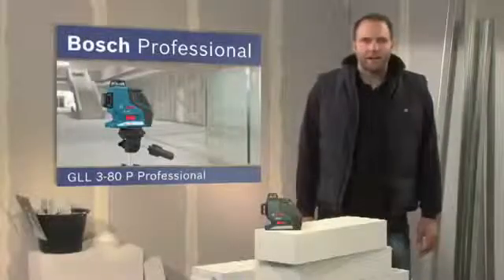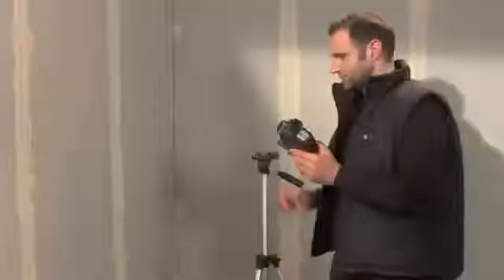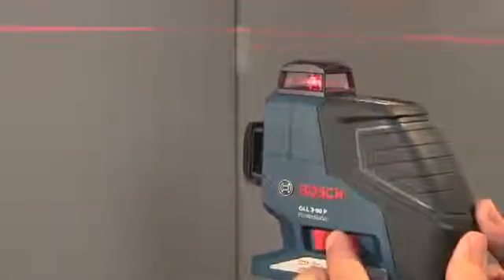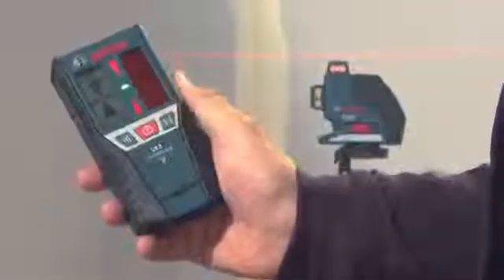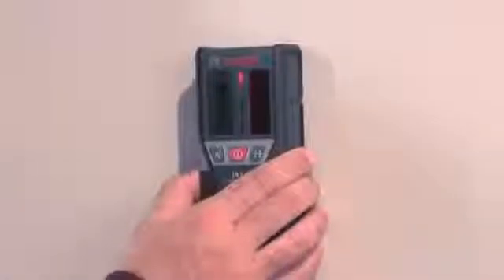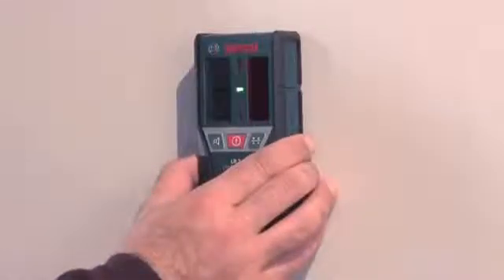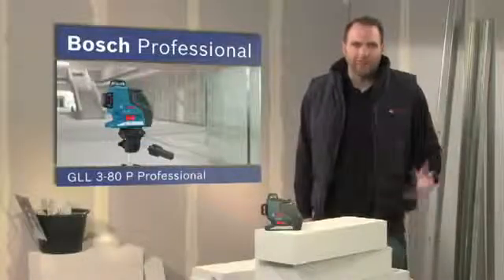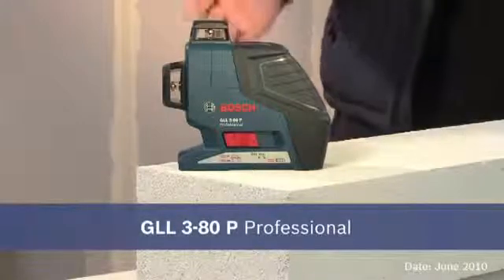Bouwlasersonli9ne Bosch GLL 380P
De Bosch GLL 3-80 P Professional Lijnlaser.
Onbegrensde toepassingsmogelijkheden: een horizontale en 2 verticale 360°-lijnen maken een hele waaier aan toepassingen voor tegelijk markeren, uitlijnen en nivelleren binnenshuis mogelijk

Kenmerken:

Projecteert 3 lijnen van 360°
Zelfnivellerend 4°
Met ontvanger tot 80 m reikwijdte
Hoge nauwkeurigheid van 0,2 mm/m
Compact, eenvoudig te bedienen en uiterst robuust (IP 54)

bouwlasersonline